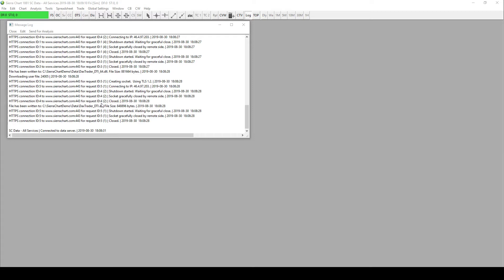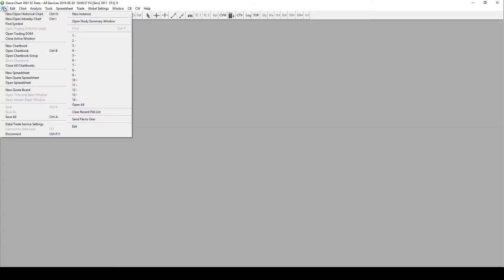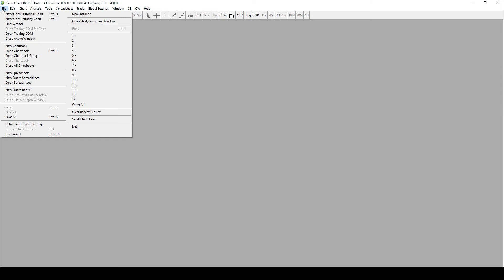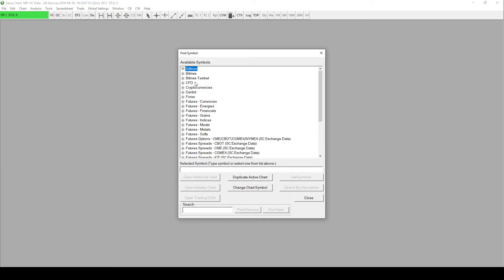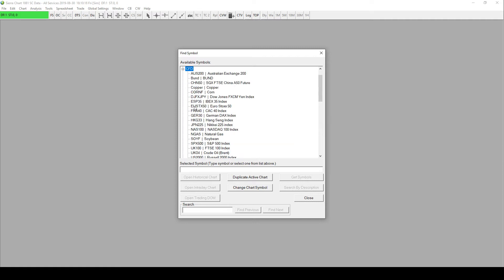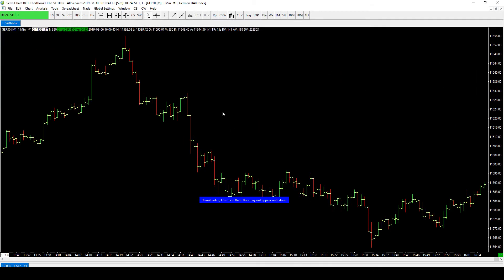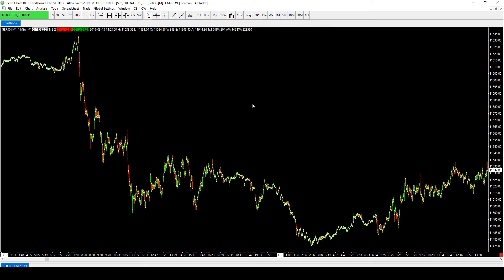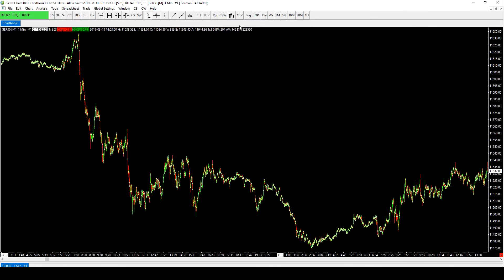03 First Glance At Sierra Charts | How To Use Sierra Charts Tutorial Series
This video demonstrates just how different a brand new Sierra charts package looks to the one I have customised. So we will plan out the changes required for the next few tutorials.